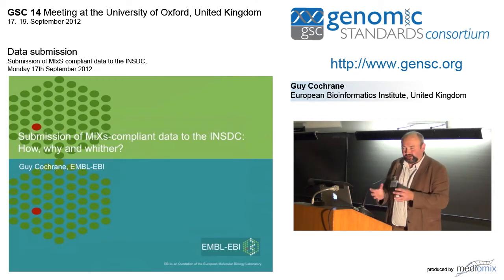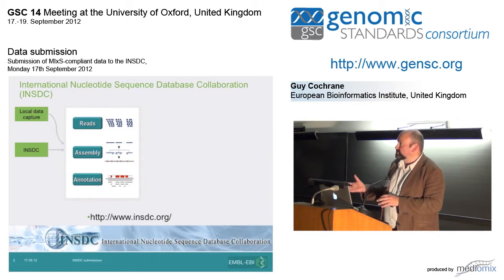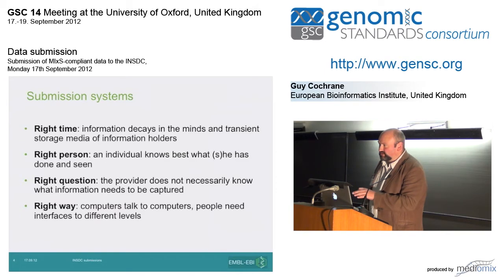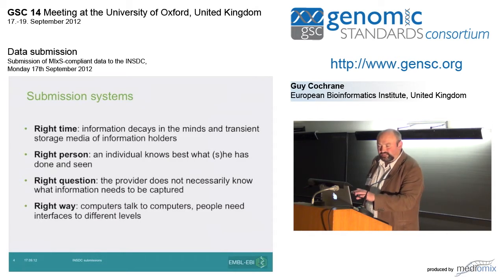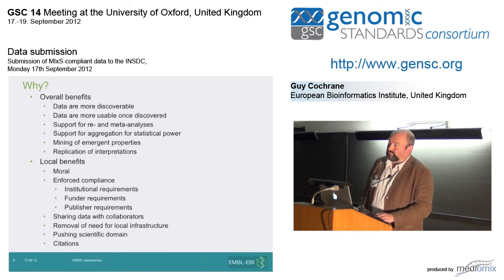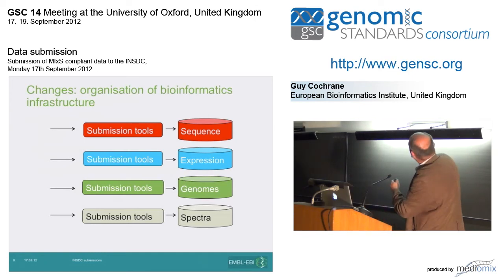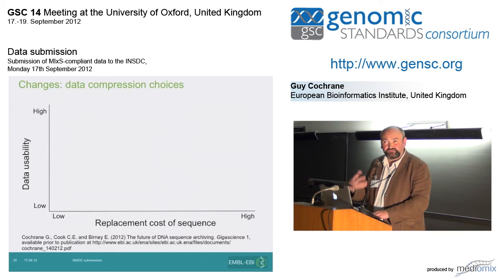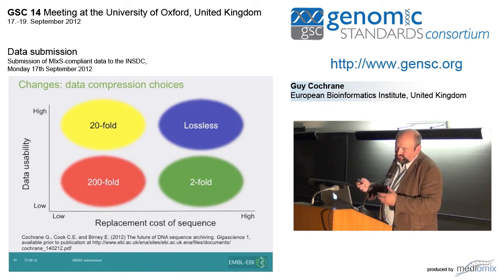GSC14 Talk by Guy Cochrane - Submission of MiXs-compliant data to the INSDC